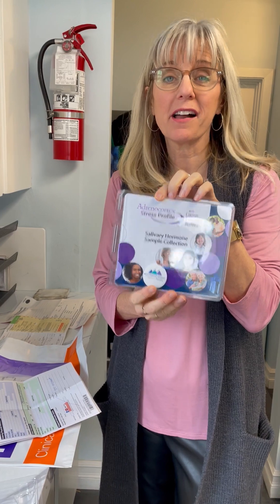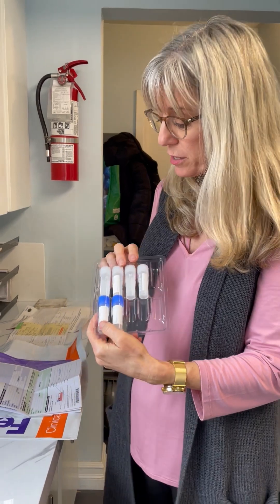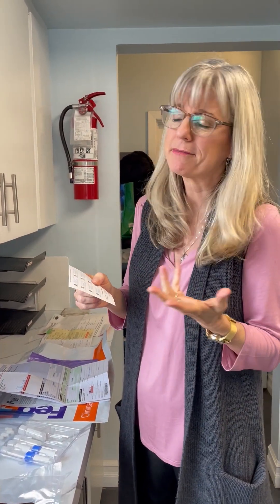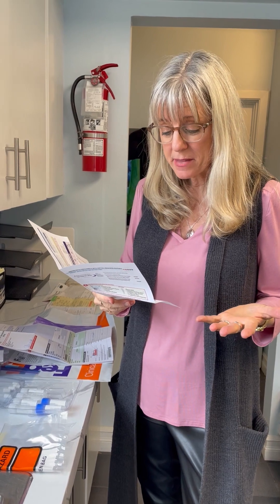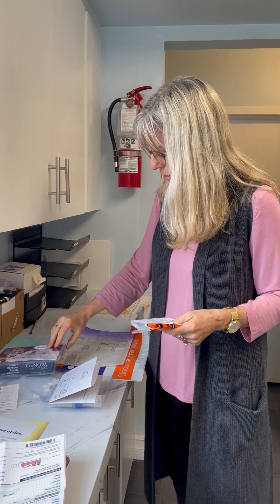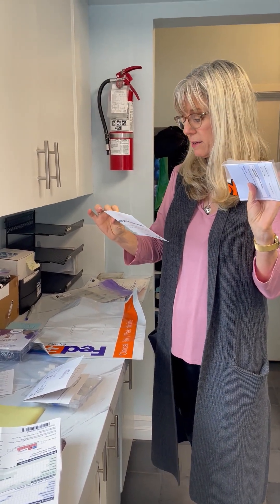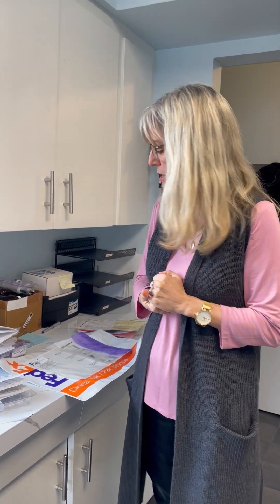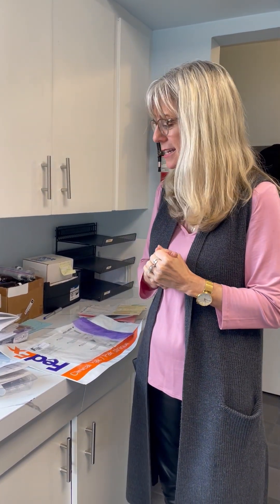Adrenal Test instructional video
Here is a video describing how to do the Adrenocortical Stress Profile from Genova USA. How to do the salivary samples, label the bottles, prepare the requisition and shipping docs etc. Remember to sign the back of the requisition form.